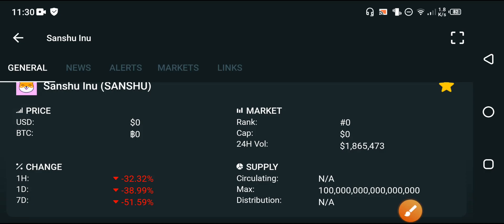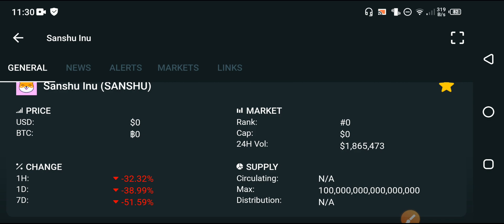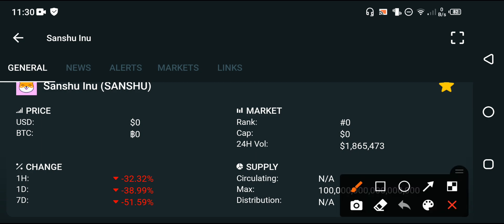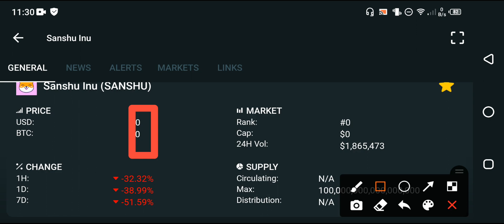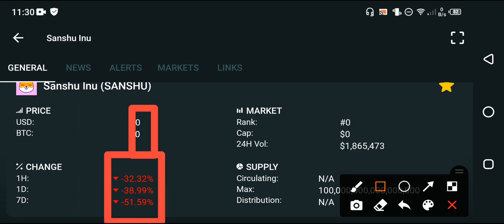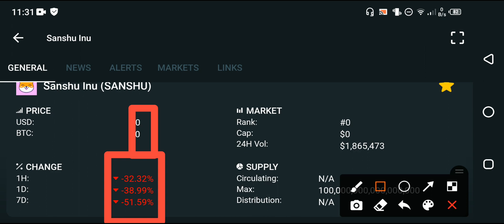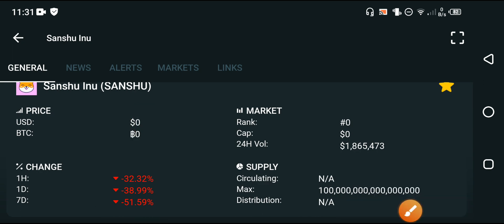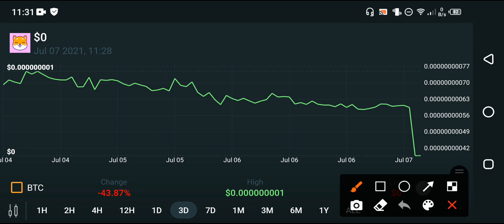Sanshu inu Urgent Update! || Sanshu inu coin price prediction & Technical analysis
In this Video i am gone to show you Sanshu inu Urgent News! || Sanshu inu price prediction || Sanshu inu coin
We Uploading following types of videos:
1) Andriod Apps , Andriod Problem , Andriod Tips and tricks
2) Computer Helps ANY kind of Related Pc Apps , softwere , Online Web and Social Problem.
3) YouTube Related For Example Channel Growing , channel Monetization , Tips and Tricks for viral video.
4) Andriod Apps Review
5) All Social Media Growing , Problems , Tips and tricks Etc.
Some Extra

YouTube Promotion
2) COMMENT ( Random comment )
3) SEE EVERY DAY MY CUMMUNITY POSTS

2 ) How to gain subscribers fast | How to Get subscribers on YouTube | increase subscribers fast 2021

3 ) New Earning App 2021|| How to Make Money Online || Watch videos Earn money || Easy way to earn money

4 ) New Earning App 2021/ Watch video earn money / Money Time app sy paise kaise kamaye